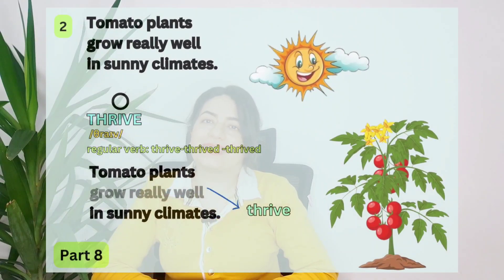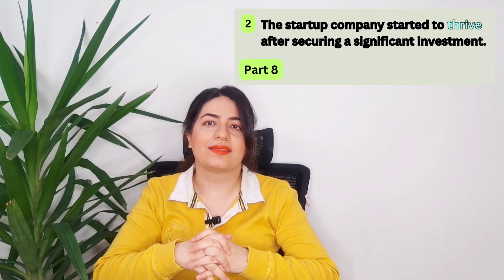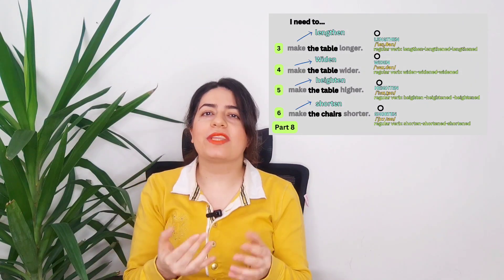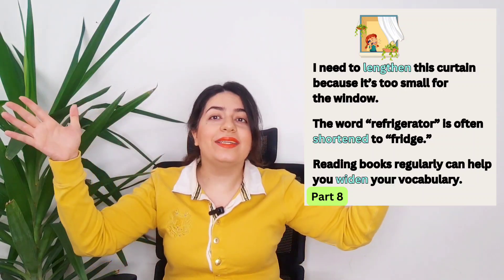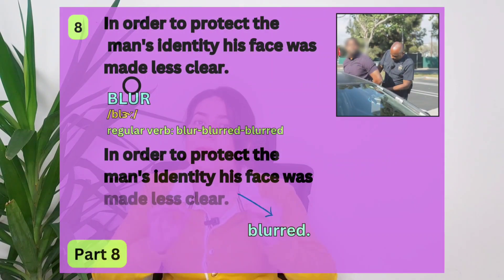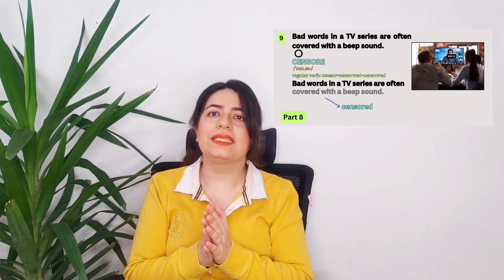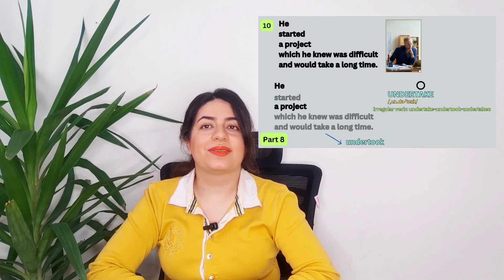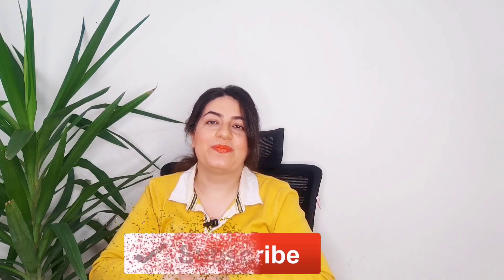How to Apply These 10 Advanced Verbs to Boost Your Speaking Ability: Pronunciation and Vocabulary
🌹 Hi there to everyone of you! I'm thrilled you could attend this unique class. Permit me to present myself, Atena. I will continue where the previous films left off, having now covered seventy advanced verbs. Please watch them if you missed them; links to them are in this description.
🎓I'll teach you the verbs, but I'll also explain what they mean, offer pronunciation advice, and provide helpful examples of how to use them in everyday speech.
I'll also be teaching you a number of new verbs in the next few days to assist you increase the vocabulary in English. You'll know roughly 100 verbs by the end of our course and be able to talk more clearly and smoothly. Prepare yourself for an interesting learning experience by accompanying me on this verb-rich journey!
🌟Please turn on CC to view the video with subtitles. Come along with me, Atena, as we go through the full video on this educational journey.  Thank you for joining in this course!  I hope you found it interesting and educational at the same time.
I sincerely hope your English classes are going well, and I can't wait to see you in the upcoming video!
Part 8
Learning_English_with_Atena
advanced_verbs
vocabulary
conversation
speaking
advanced_english_vocabulary
English_conversation
Vocabulary_Lesson
english_conversation
speak_English
english_pronunciaion
American_English
phrasal_verbs
fast_english
unwind
thrive
lengthen
widen
heighten
shorten
comply
blur
censor
undertake